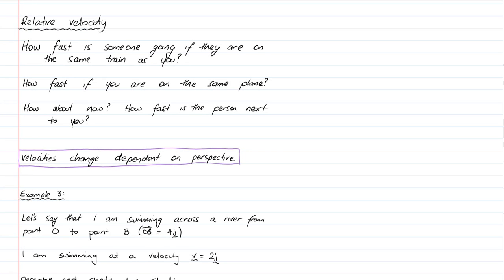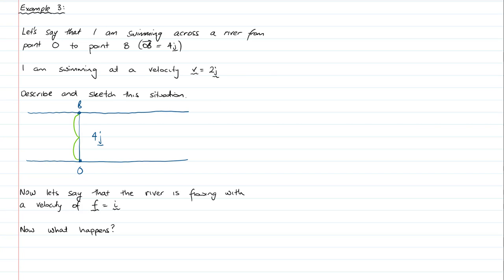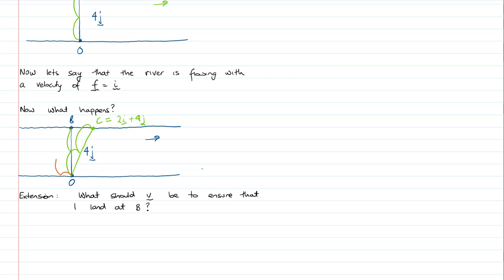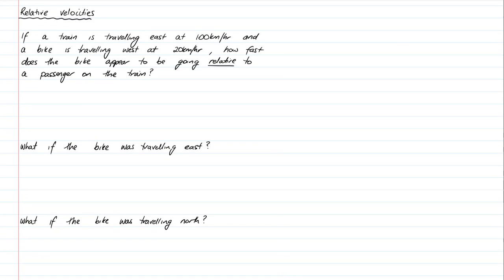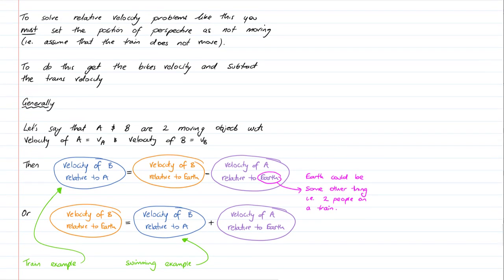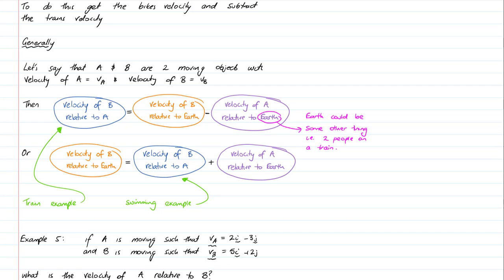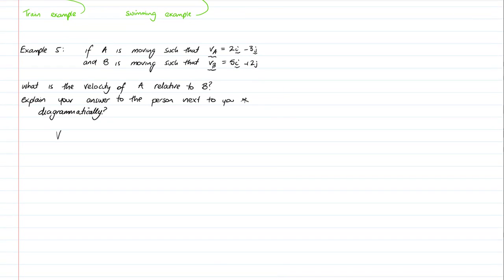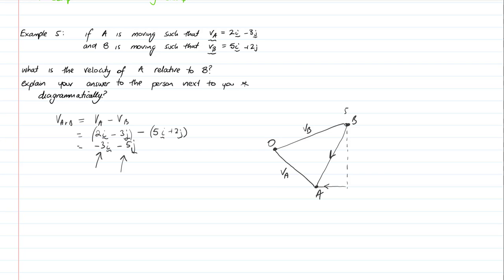Specialist Mathematics - U1T2V9 Applications of vectors 1 - reletive velocity (SC)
In this video we start looking at the examples of this application (kinematics and dynamics)